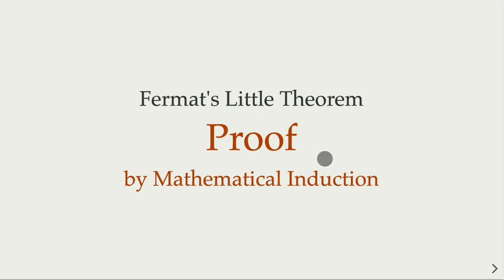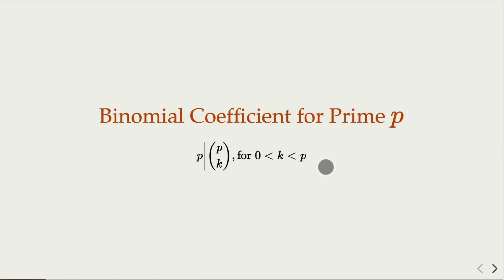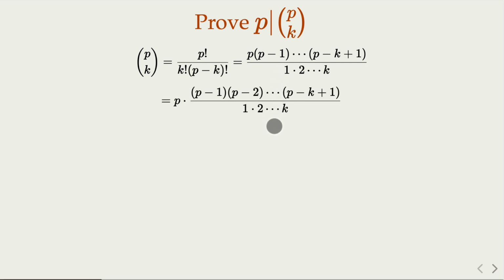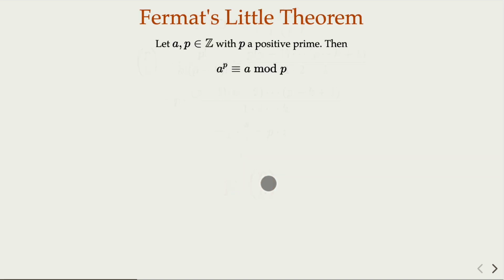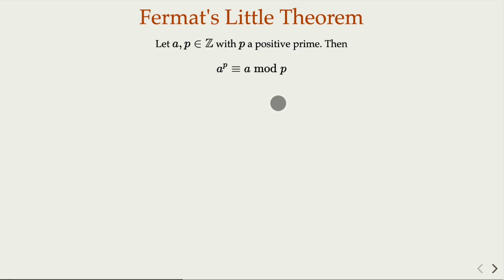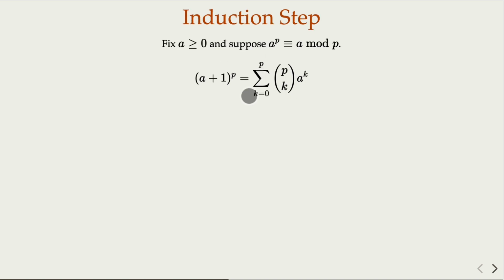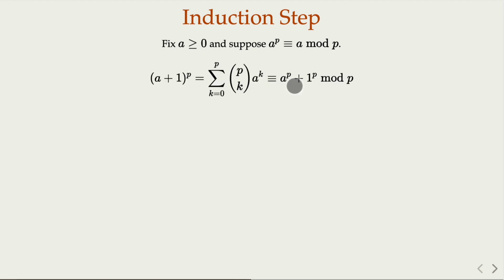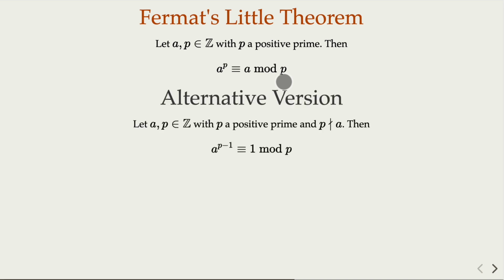Fermat's Little Theorem - Proof by Mathematical Induction